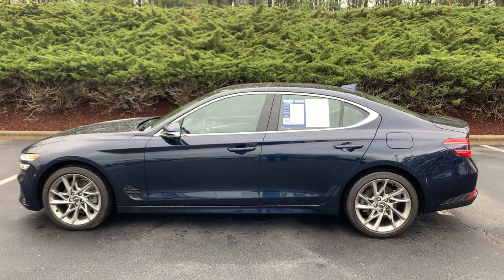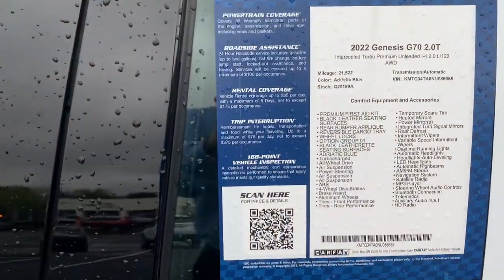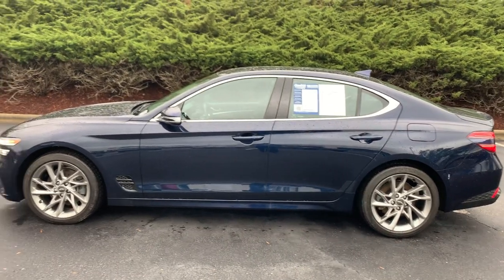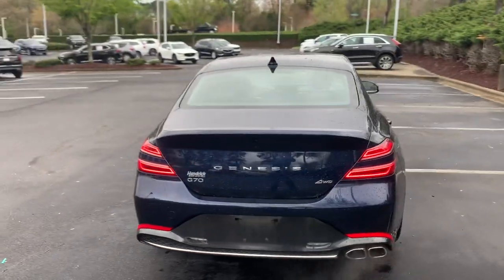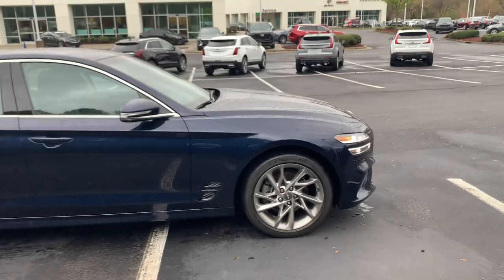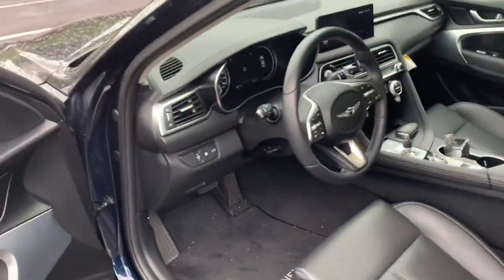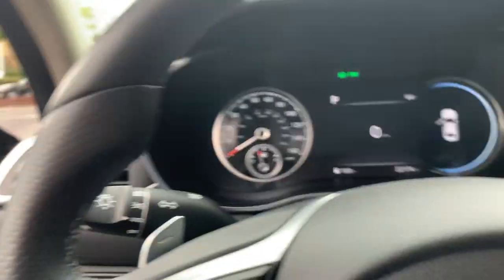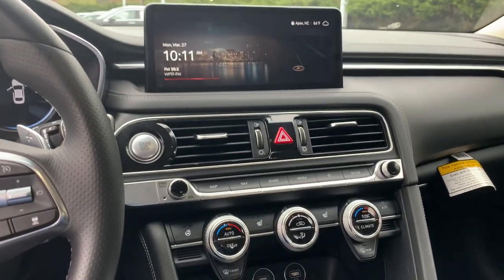2022 Genesis G70